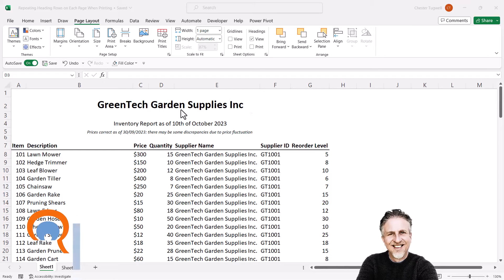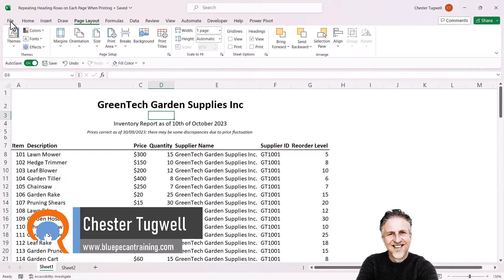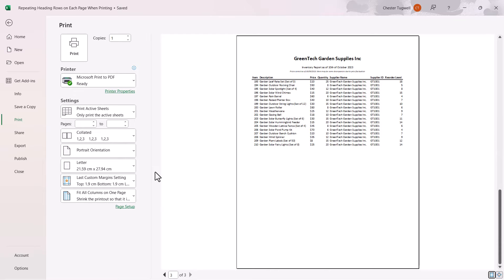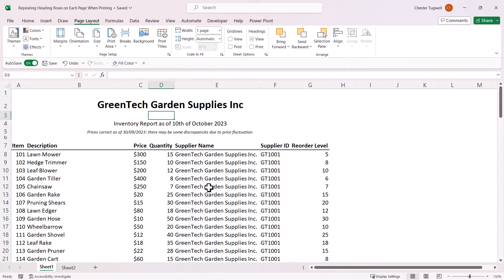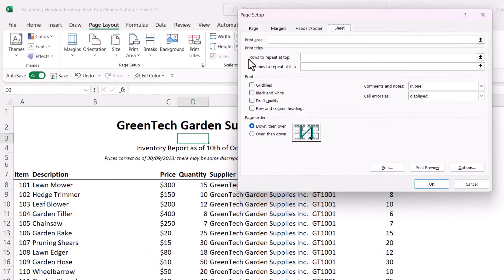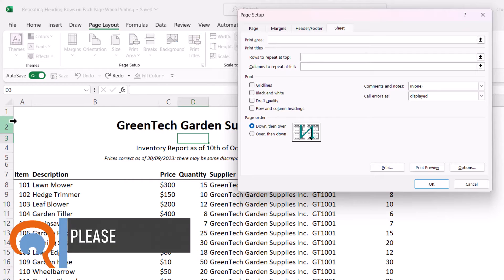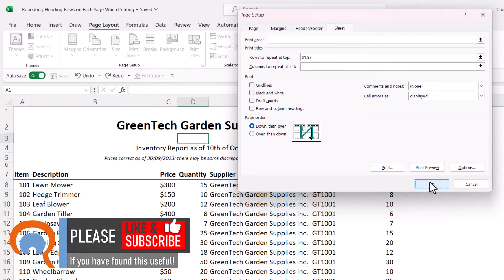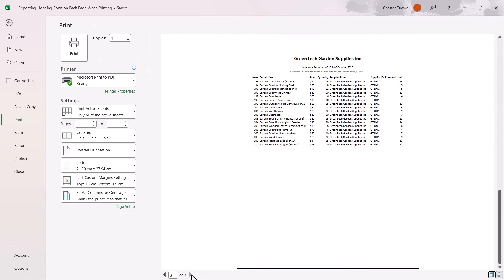How to Print Header Rows on Each Page in Excel? | How Do I Print Titles on Each Page?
Welcome to my Excel tutorial on how to print header rows on each page! If you've ever wondered how to ensure that your important column and row headings stay visible when printing large Excel spreadsheets, you're in the right place.

In this step-by-step guide, I'll show you exactly how to set up and print header rows on each page, making your Excel documents more professional and user-friendly. Whether you're working on a financial report, data analysis, or any other spreadsheet project, this technique will help you maintain clarity and organization when dealing with multiple pages.

Here's what you'll learn in this video:
- How to select the rows or columns you want to repeat as headers.
- Accessing the Page Layout tab in Excel.
- Setting the Print Titles option to define your header rows.
- Previewing your document to ensure everything looks just right.

Printing titles on each page in Excel has never been easier, and we're here to guide you through the process. Whether you're an Excel beginner or an experienced user looking to enhance your skills, this tutorial is perfect for you.